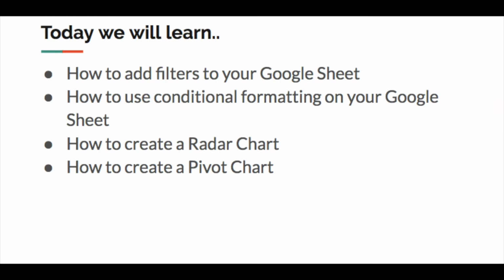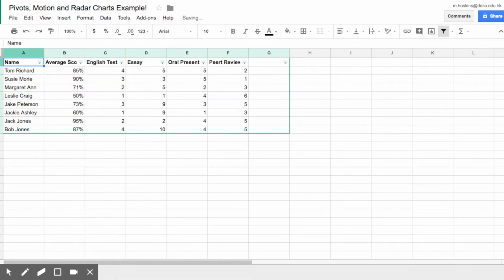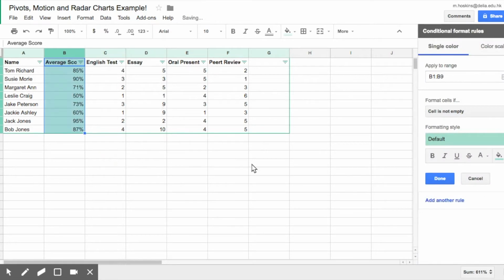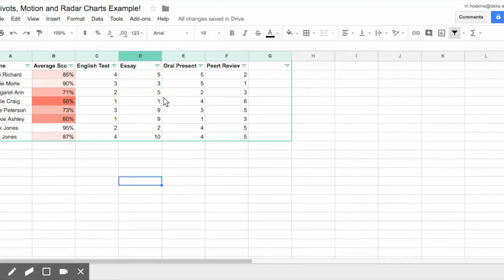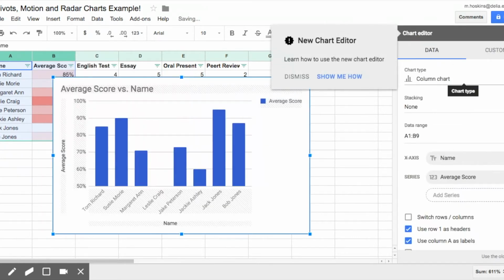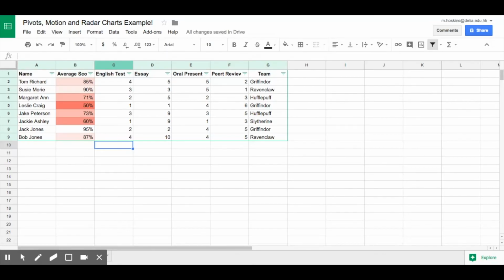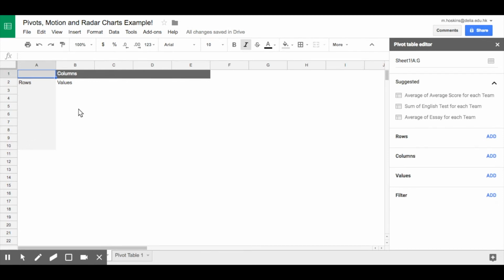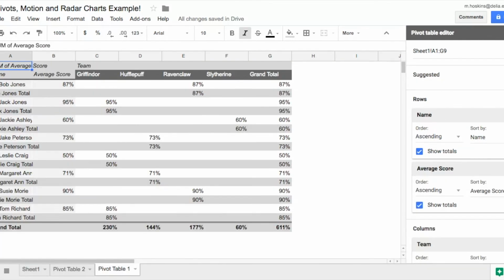Google Sheets Tips and Tricks!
This video shows you some more advanced features of Google Sheets. This video will be particularly useful for those studying for their Google Educator Level 2 exams.

This video shows:
How to add filters in Google Sheets
How to add conditional formatting in Google Sheets
How to create a radar chart in Google Sheets
How to create a pivot chart in Google Sheets